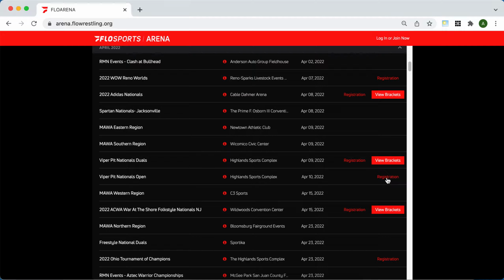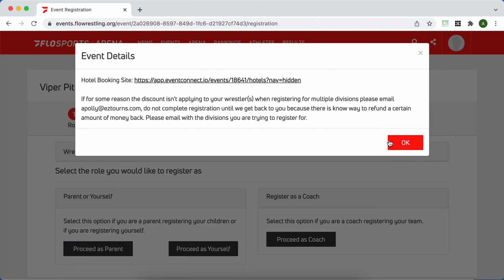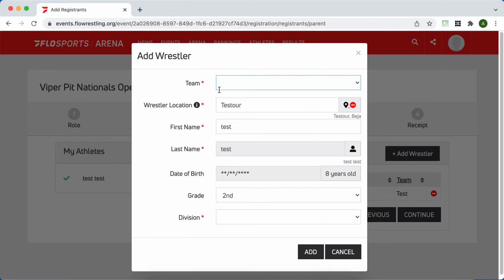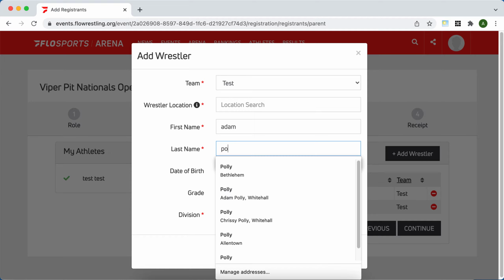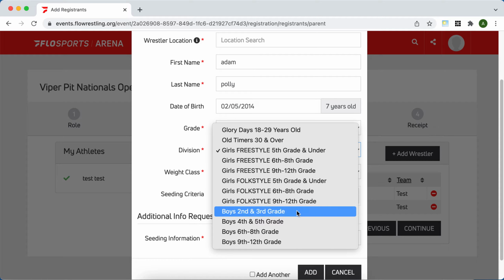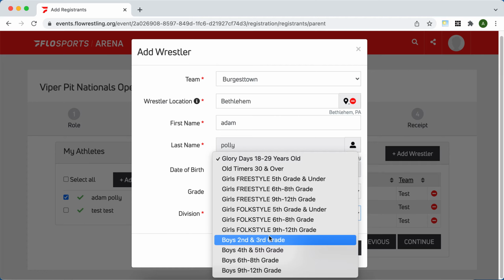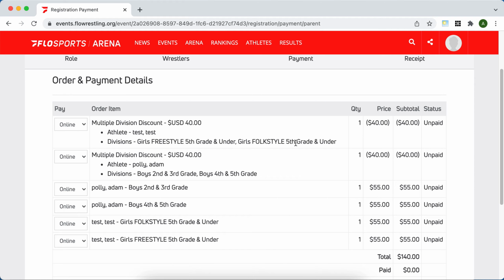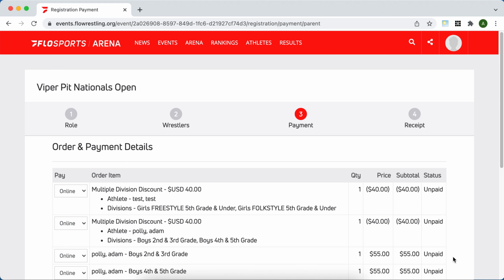FloArena Multiple Division Entry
Information on how to register wrestlers for multiple divisions in FloArena. Specifically important when a discount applies to your registration for multiple divisions.